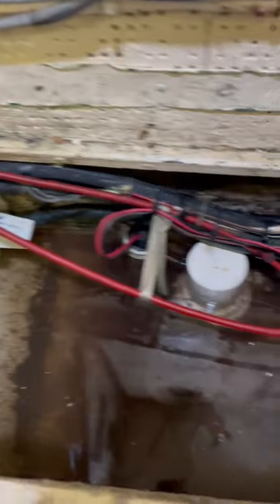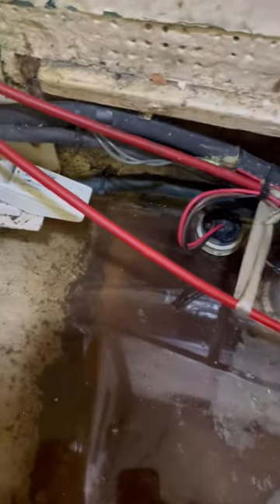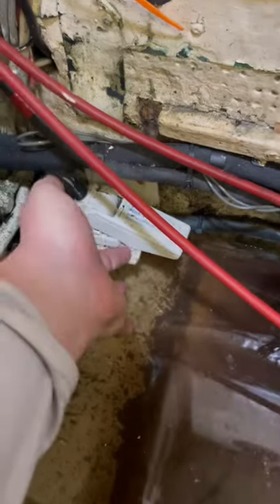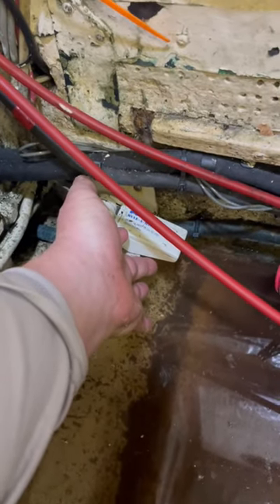60 second boat survey (Ep30): High-water bilge alarm!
Findings and nuggets of knowledge from a typical boat marine survey. Today’s episode: Testing a high-water bilge alarm.